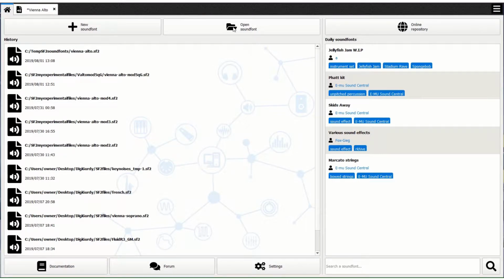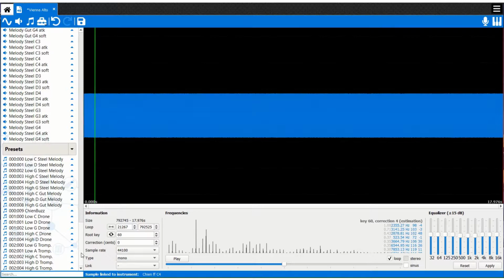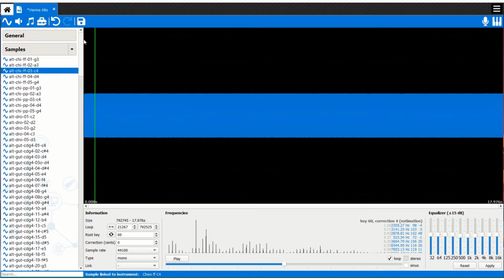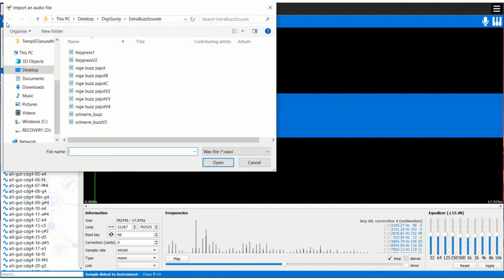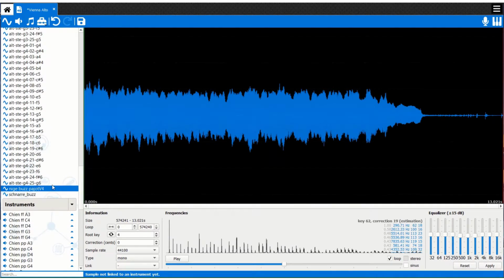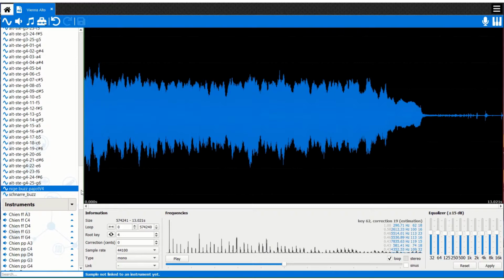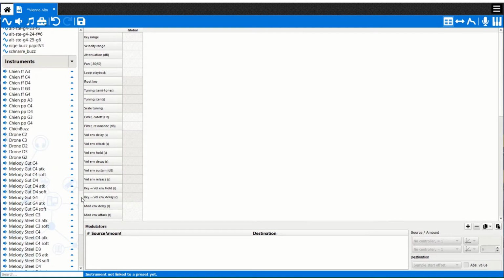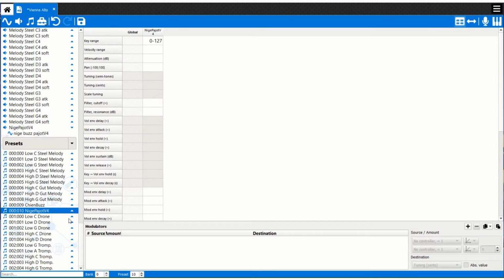Intro to modifying sounfont files in Polyphone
Here I show the basics of sounds, instruments, and presets in a soundfont file and show how to import a new sound as a .wav file, create an instrument that uses this sound, and attach that newly created instrument to a preset.
When you open the sounfont file in a software synthesizer on a laptop or a phone, you assign each of the presets you want to an individual MIDI channel.

To correct what I said in the audio commentary about the presets, which might have been a bit misleading:
As an example, you might create an instrument melody string preset, a drone preset and a buzzing (rhythm) sound preset using the steps I have shown. You would then attach, in the synthesizer program you will later use to play sounds from this soundfont file, a melody string preset to channel 1, a drone preset to channel 2, and in the case of the ancient instrument I want to simulate (a hurdy gurdy), a buzzing sound preset to channel 3. Every time a MIDI command comes into your chosen software synthesizer to play channel 3, the buzz rhythm sound will be heard  until the next command comes in on channel 3 to silence it.

Some software synthesizers such as Fluidsynth, will, crucially, accept external MIDI inputs via USB from for example an external keyboard.

This then allows the attached keyboard or other device outputting MIDI such as an Arduino microcontroller, to be used to "play" notes from the soundfont you have opened using your chosen synthesizer program on your phone or laptop.

In this video I imported a new buzzing sound that forms the rhythm part of a hurdy gurdy, turned into a newly created instrument, created a new preset for that instrument and then saved the original soundfont but now with this new feature embedded into it.

I am not an expert, this just represents the results of a lot of trial and error and since I could not find much on how to do this I have posted this video in case it useful to anyone out there.